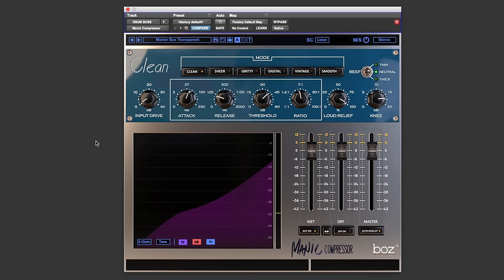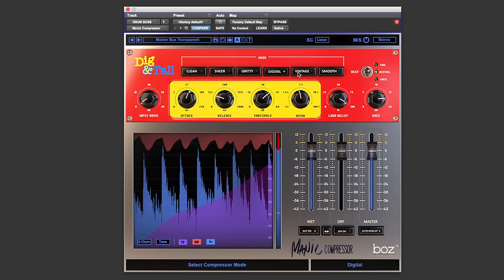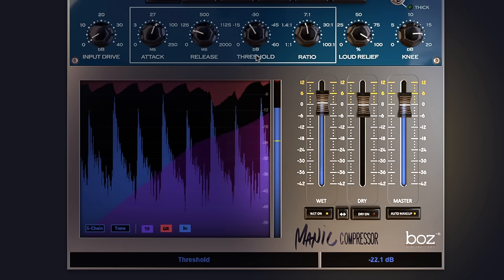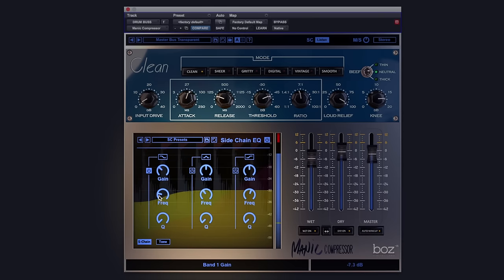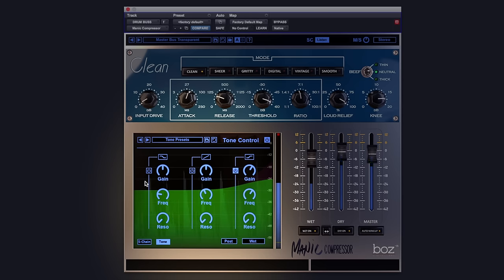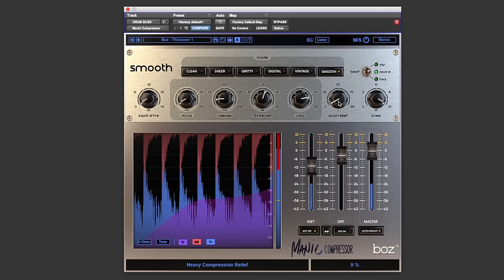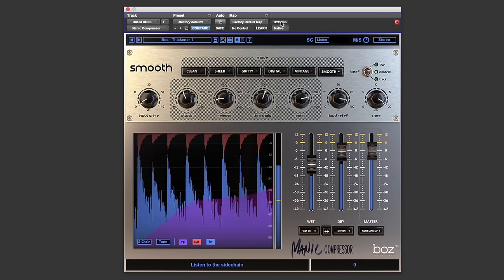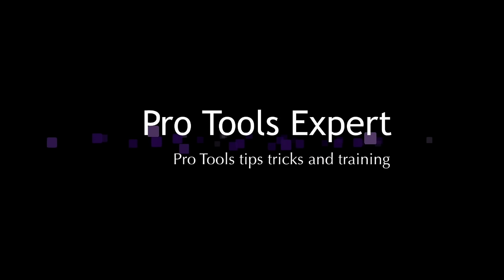Review - Manic Compressor By Boz Digital Labs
In this video Pro Tools Expert team member Dan takes a look at the Manic Compressor by Boz Digital Labs.  Watch to hear how it works and to find out what Dan thinks.